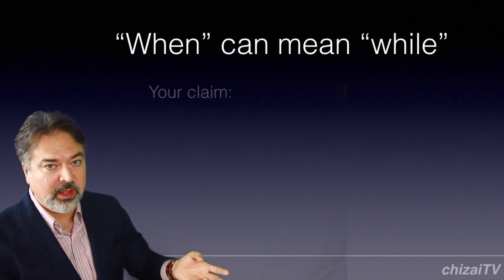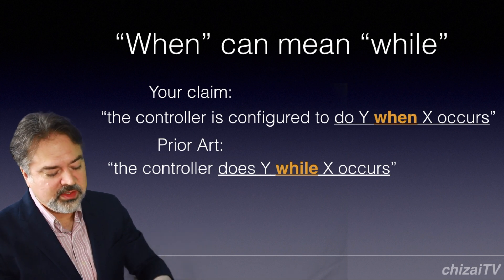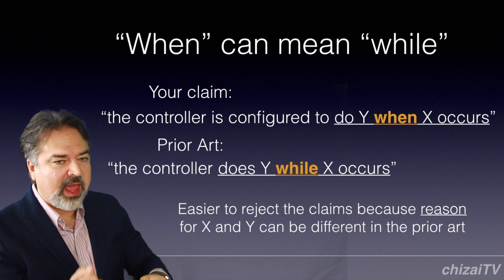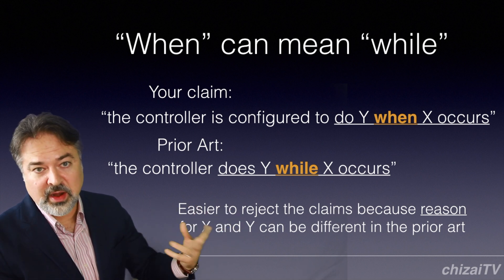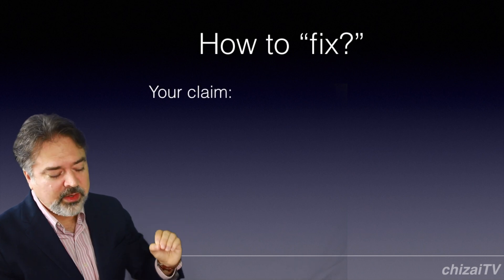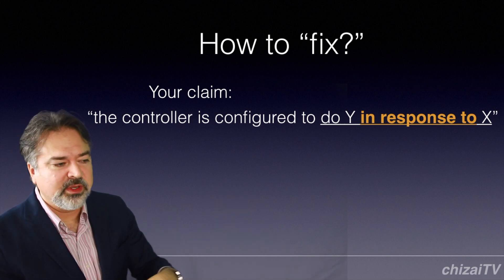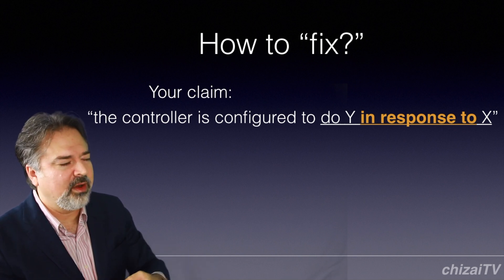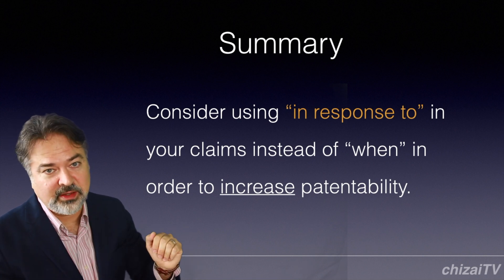「米国の特許英語」 "when" vs "in response to" (英)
今回の特許英語ではクレームに”when”を使う場合と”in response to”を使う場合の違いや、特許性を高めるためのポイントについてお話しします。